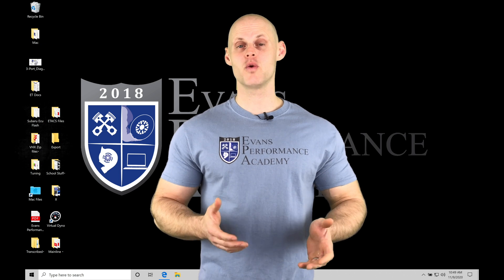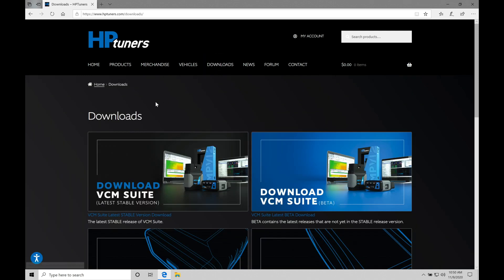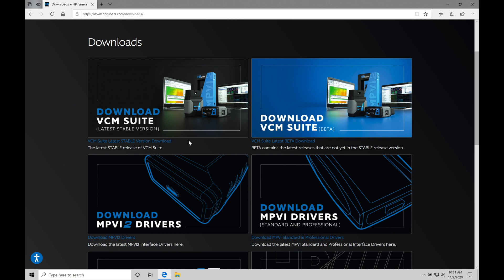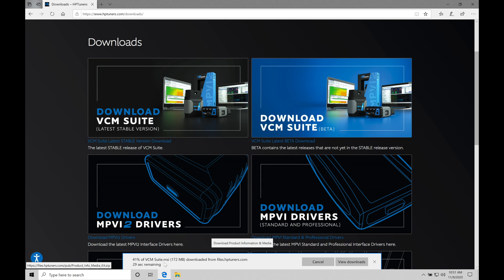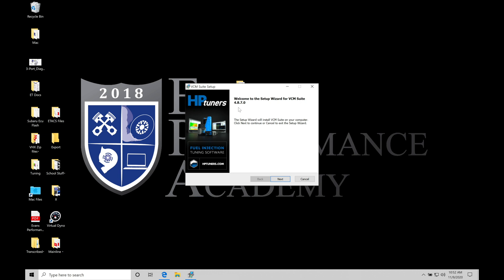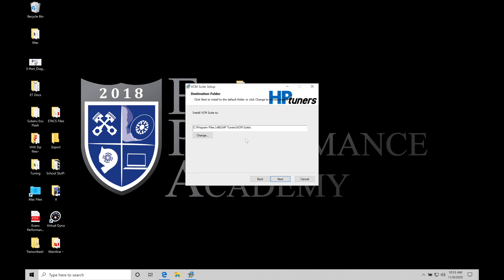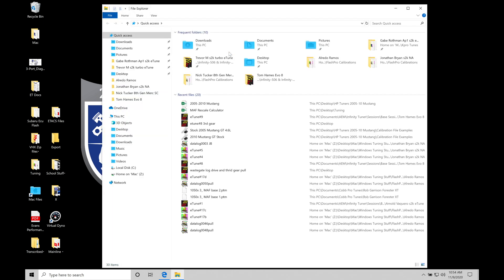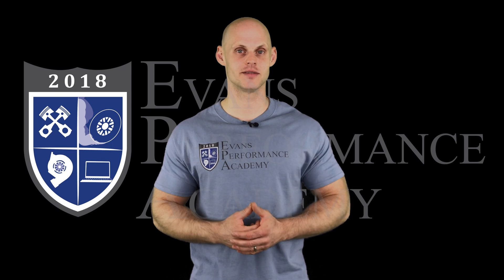HP Tuners Ford Mod Motor Training Part 1: VCM Suite Install & Overview | Evans Performance Academy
HP Tuners Ford Mod Motor Training Course Part 1: VCM Suite Install & Overview walks you through how to properly install both VCM Editor and VCM Scanner software to start the training course.